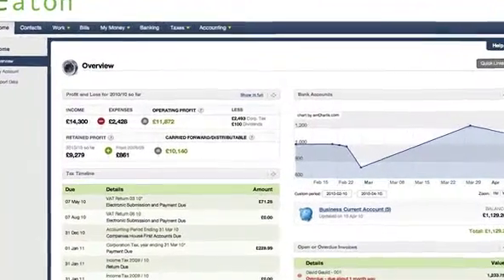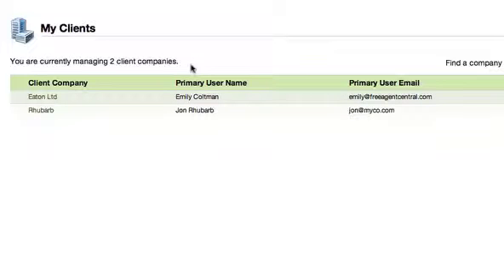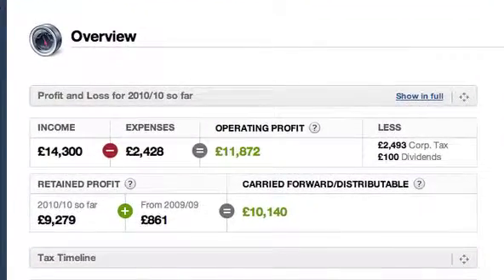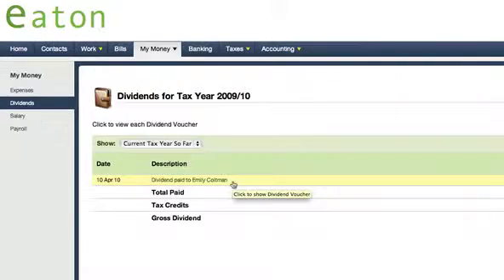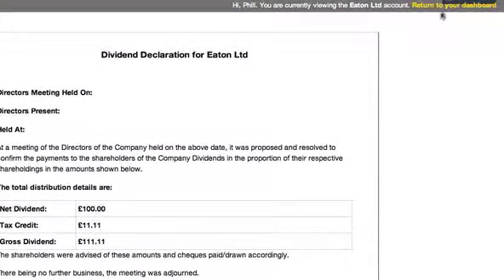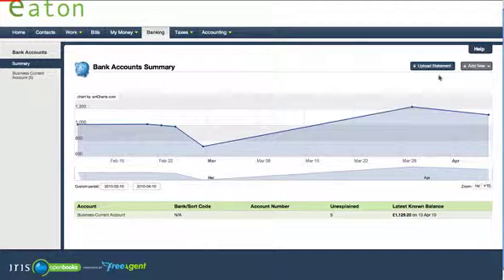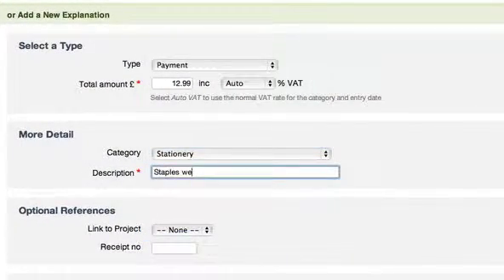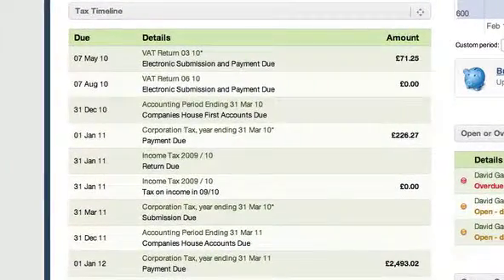2 Minute Demo FreeAgent via Iris OpenBooks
FreeAgent is online accounting software for contractors, freelancers and small businesses. ContractorLimtied.co.uk has teamed up with Iris to provide this popular software in both supported and standalone packages.